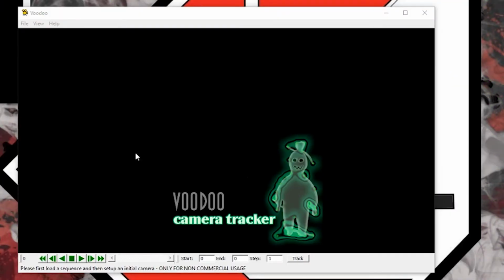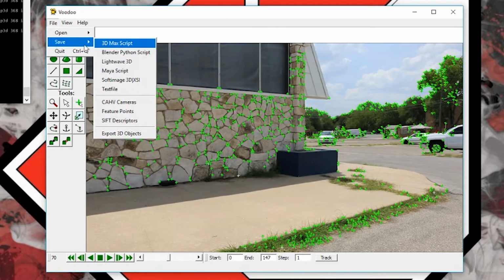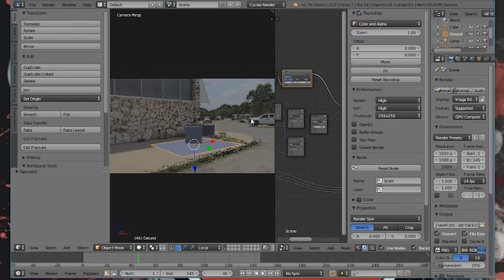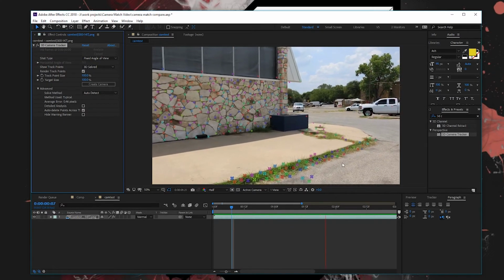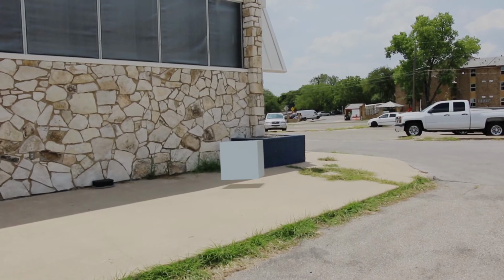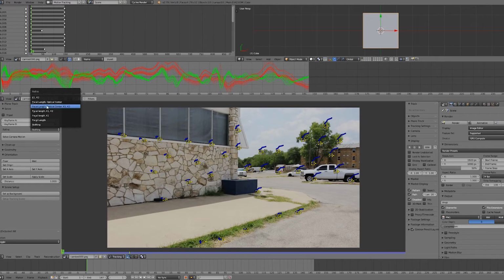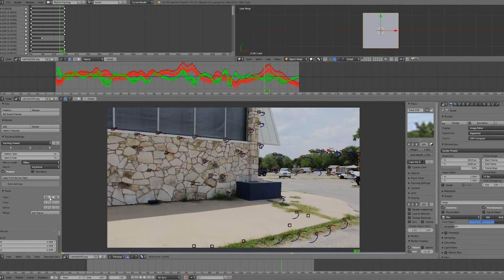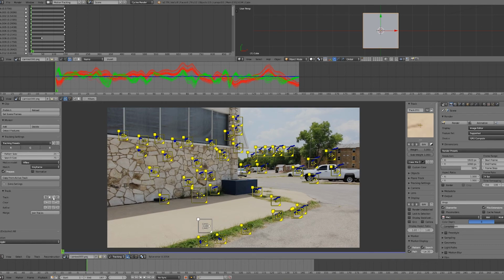How to Camera Track in Blender 2.79 (Using Voodoo Tracker and AE)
This is the first of many "making of" videos, covering the preproduction of an arguably ambitious CGI short film I am making. One of the most important pieces of the tech puzzle: Camera Tracking. I've been using the built-in Blender camera tracker for years, but sometimes it just doesn't cut it, so I spent some time looking at other inexpensive pixel-trackers I can use. Get your pillows out for this one... :D

In this video I compare Voodoo Tracker, After Effects and Blender trackers and show how to use and import them. Lots of tutorial videos are very old on this topic, or hard to understand, so I did my best to explain, even though this is not a completely beginner tutorial.

Coming up next in this series is an overall explanation of the film idea, a bit of story and a massive list of to-do's, as this monster gets a bit of it's shape formed.